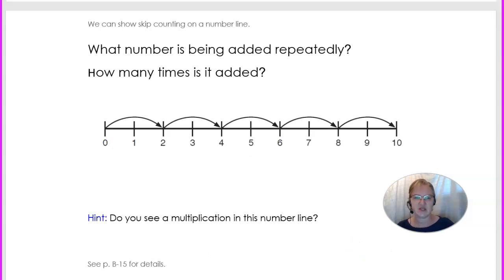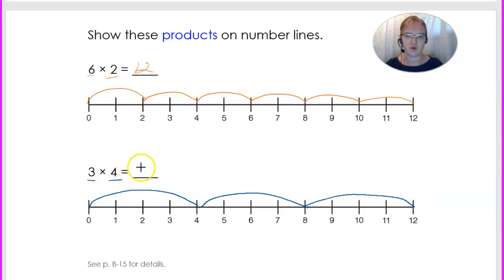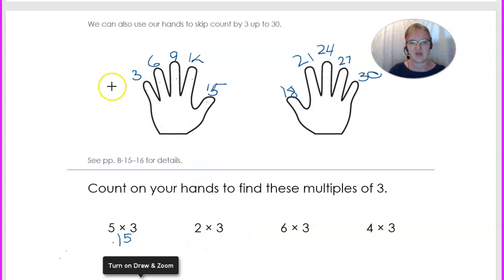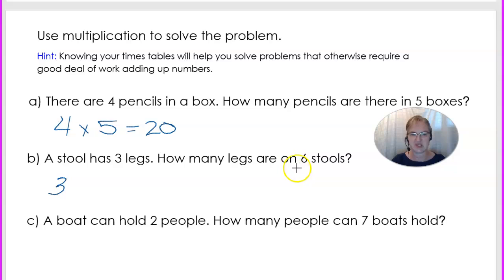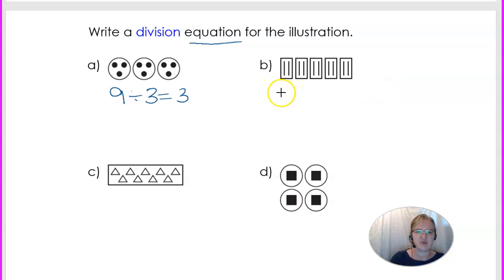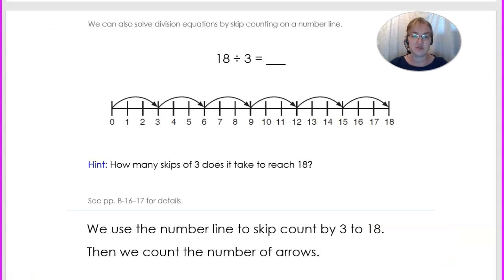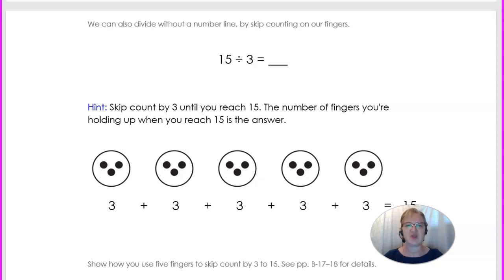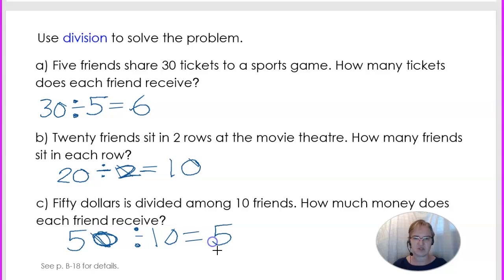PA 5-4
July 2021